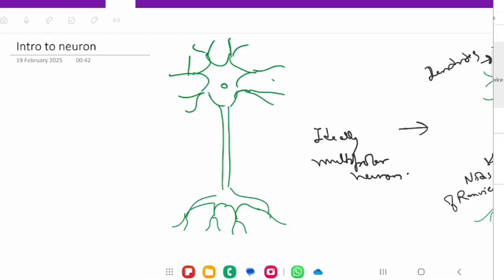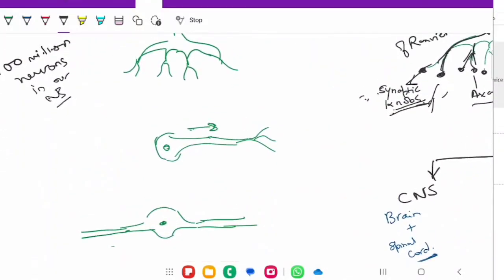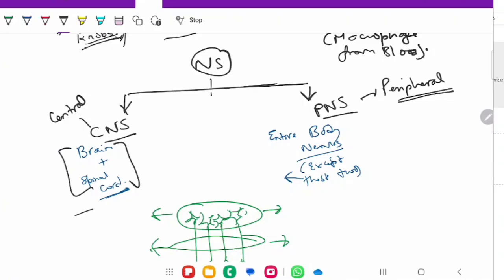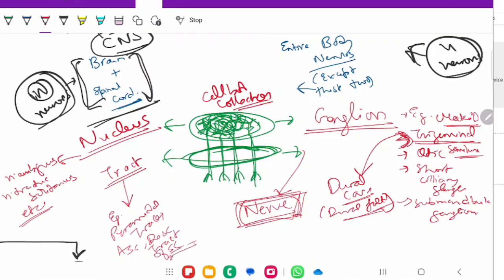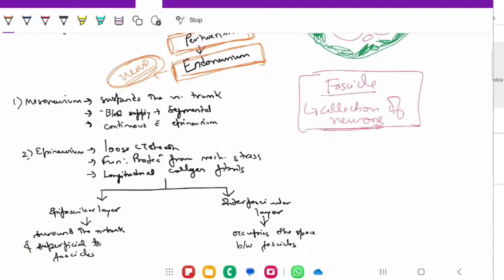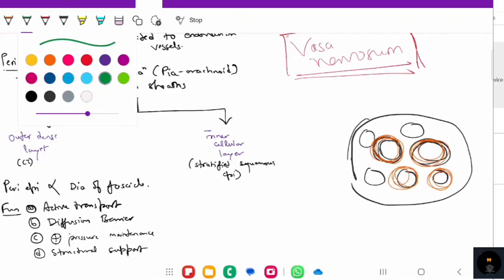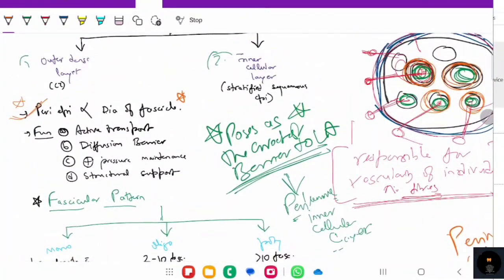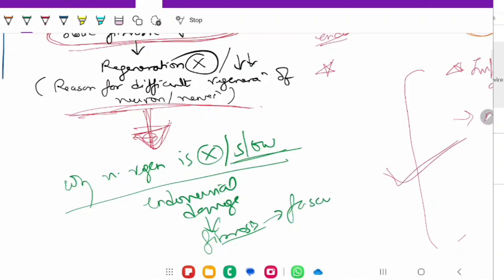Introduction to Neuron and associated terms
As we start our academic journey, it is only relevant if we start from the very basic instead of jumping onto higher concepts. To understand Local anesthesia in detail, knowledge about neuron is imperative, hence a brief overview prepared to brush up old concepts, introduce some new ones so that all of us can keep learning together.
hopeful for a decent, kind and supportive response.